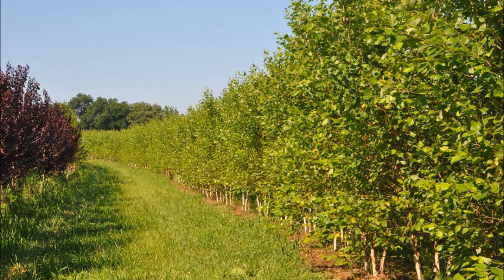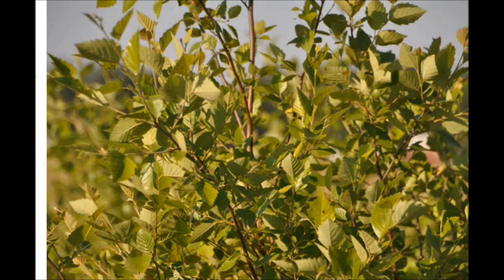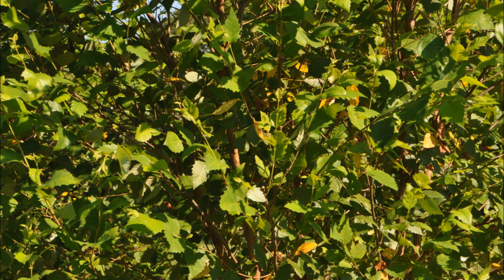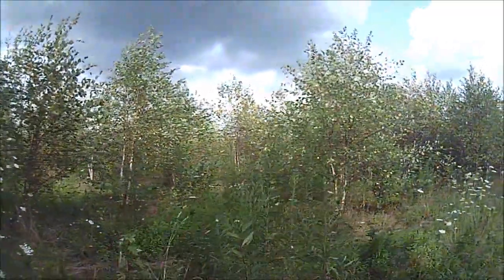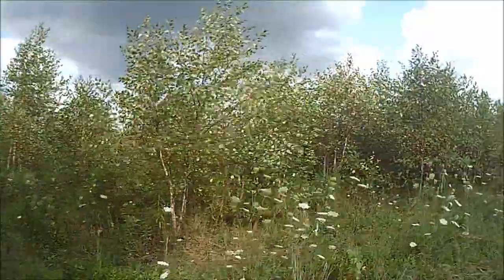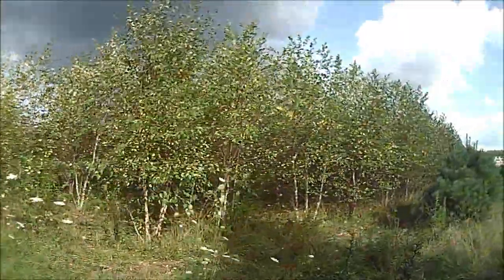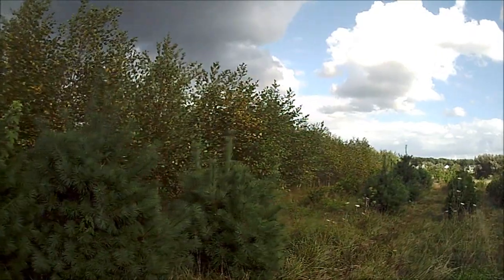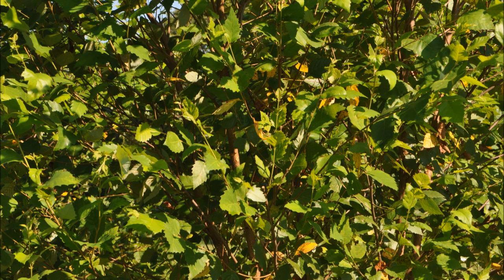Foliage Loss on Birch Trees in the Summer